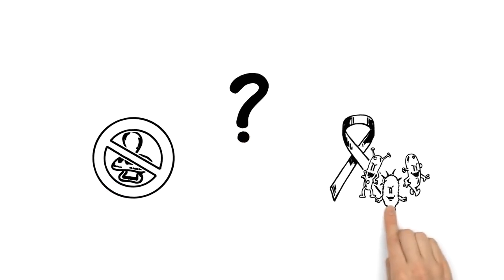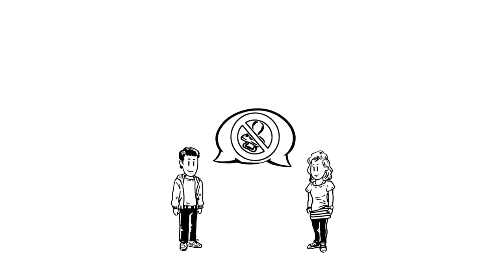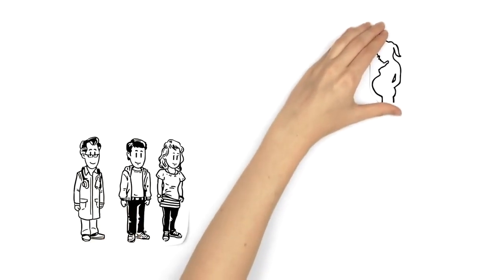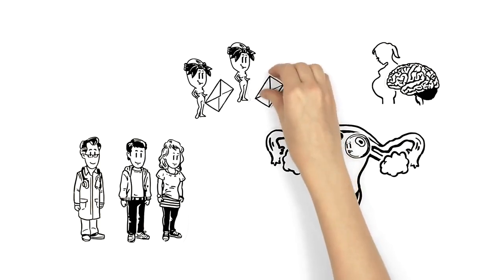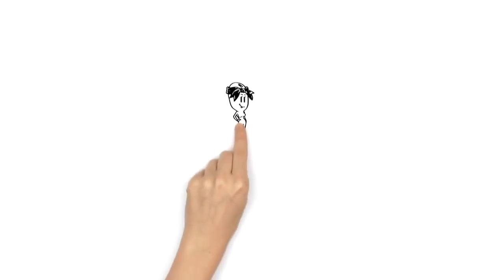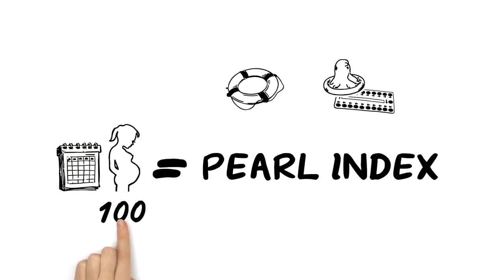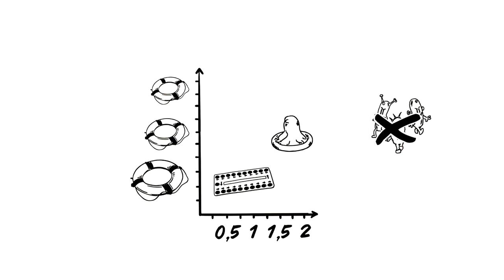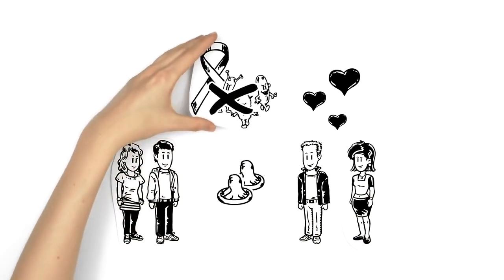How to Prevent Unwanted Pregnancy